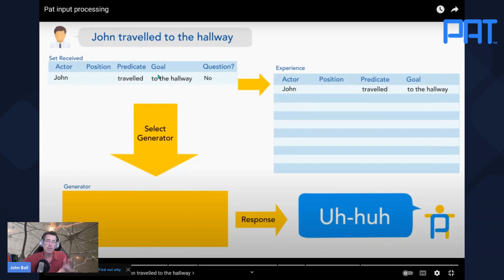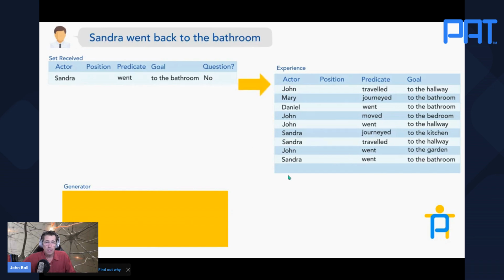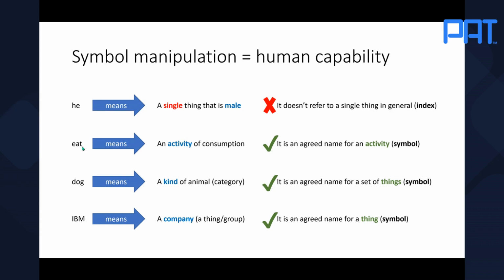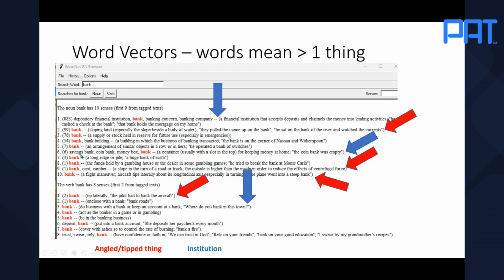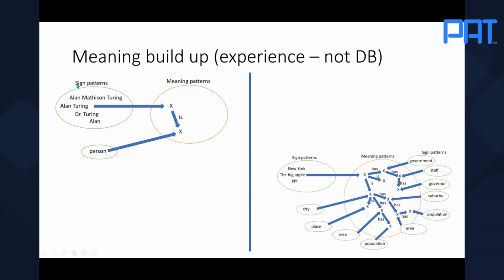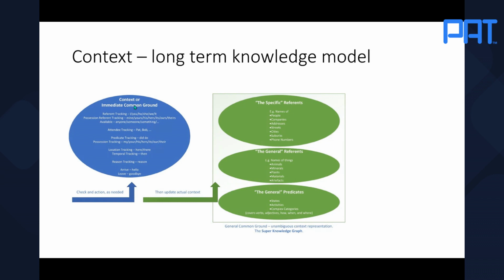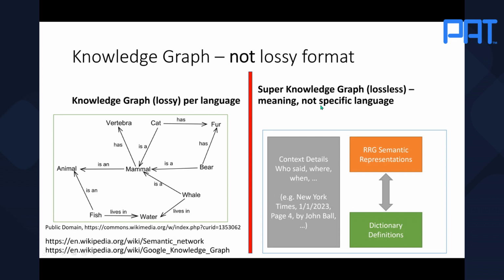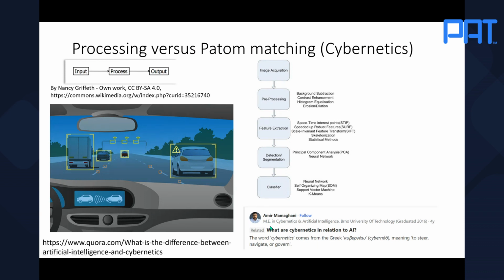The New NLU Industry Supplementary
The walk through is given for the conversational method, using meaning. It also covers the building blocks of the new NLU industry - with companies publishing their information in a meaning-based format, and organisations such as governments managing their language itself. A discussion on what meaning is and its relationship to context is introduced.